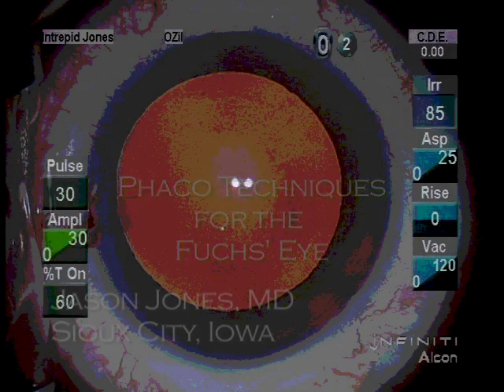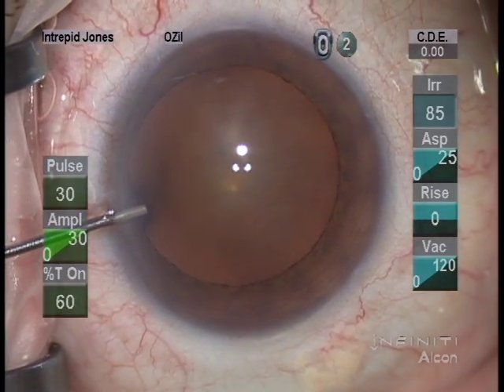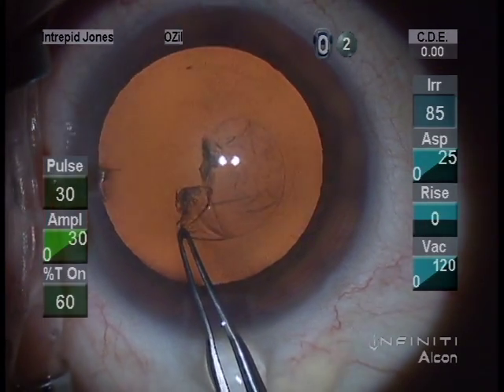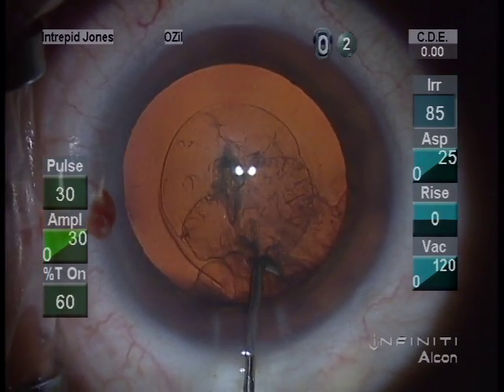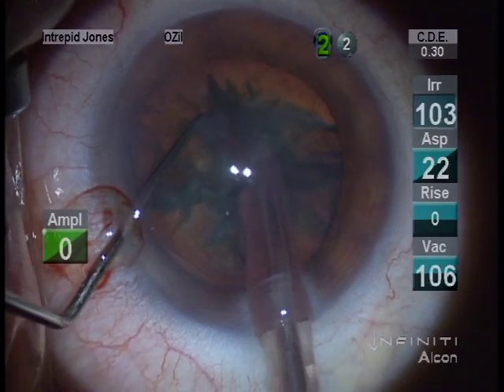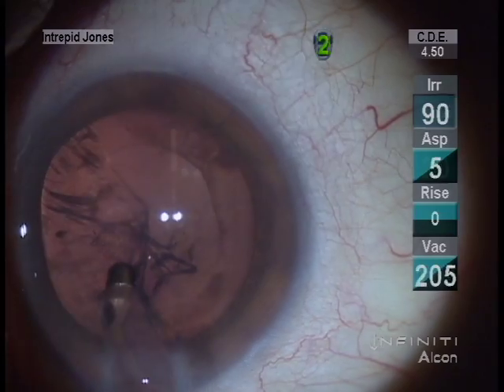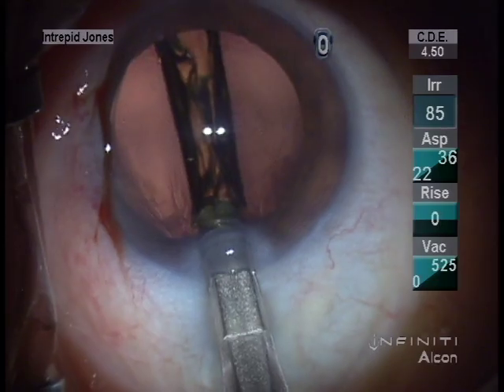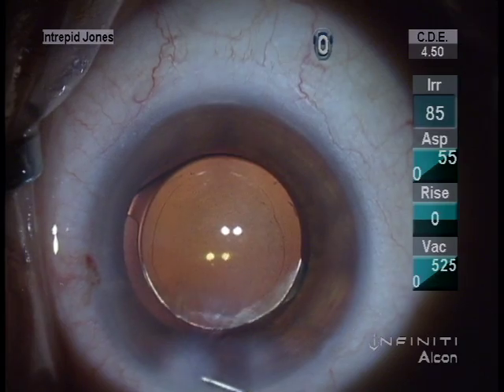Phaco in the Fuchs' Eye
In the presence of endothelial dystrophy, phacoemulsification can be utilized to achieve an excellent outcome.  Several elements are emphasized in this video to ensure success.